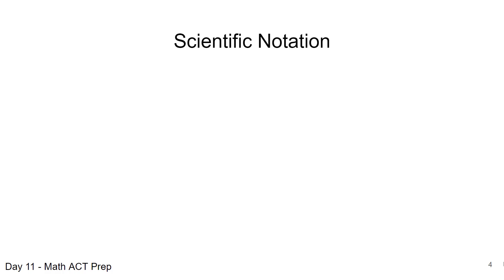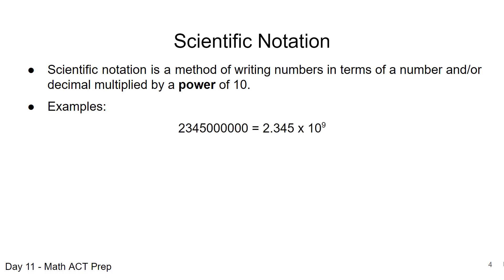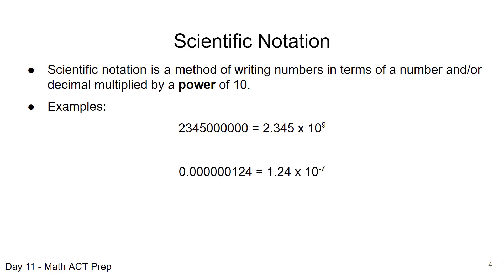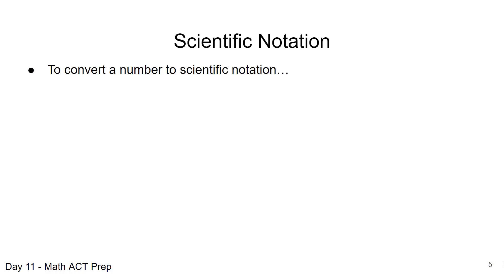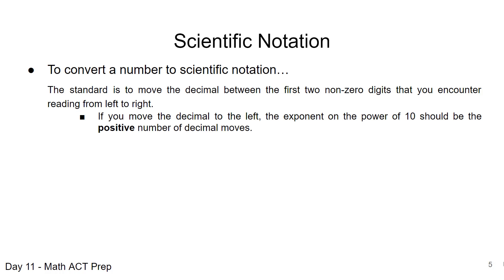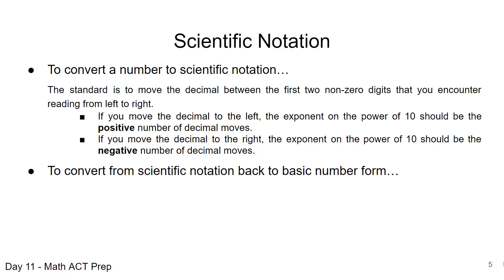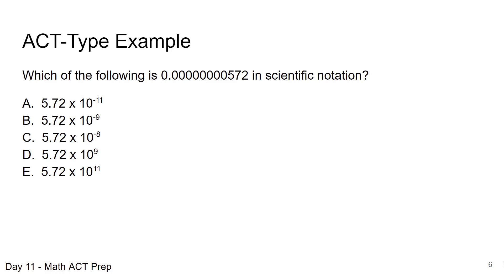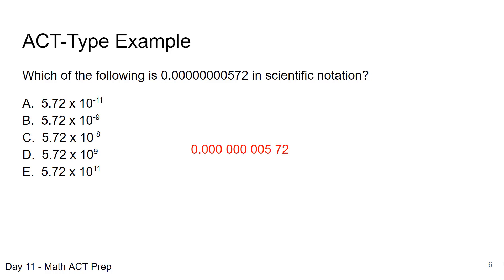Math ACT Prep - Scientific Notation - Lesson Day 11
This video lesson on Scientific Notation corresponds to Day 11 of my Math ACT Prep Curriculum BUNDLE - Lesson Plans and Resources.  We go through information on these topics that are relevant to the ACT and work through a practice question.